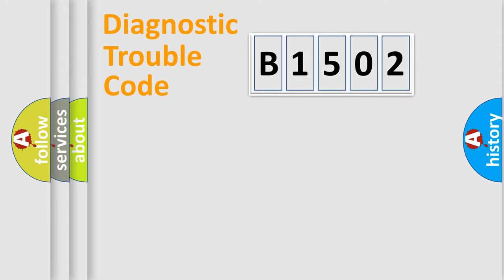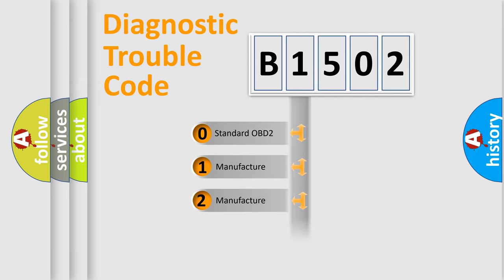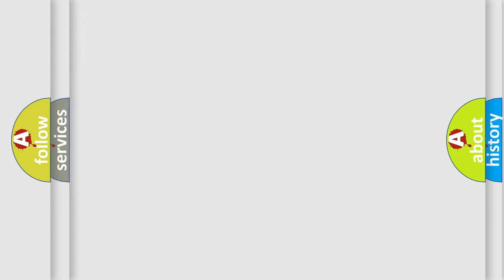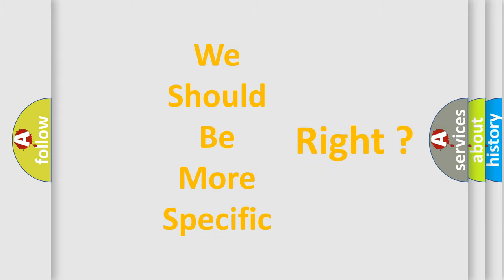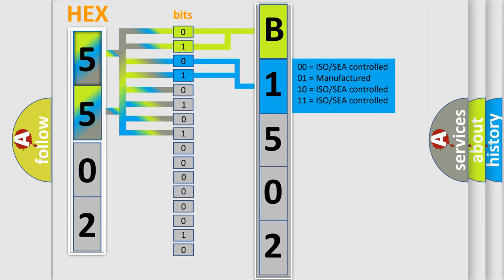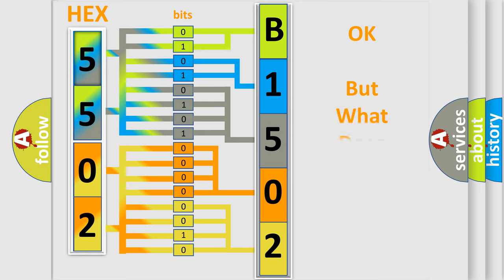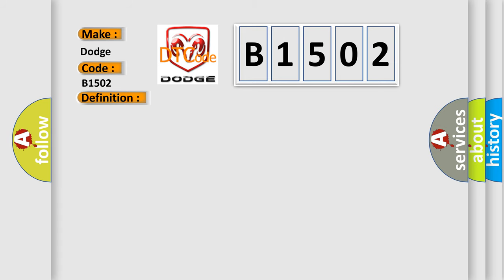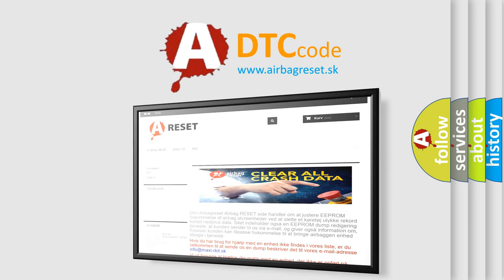DTC Dodge B1502 Short Explanation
Contents:
0:21 Basic DTC analysis according to OBD2 protocol standard.
1:48 Insight into programming
2:58 A diagnostically understandable description of the Diagnostic Trouble Code
3:05 Basic error definition

Make:
Dodge
Code:
B1502
Definition:
Ignition Coil No. 2 Secondary Circuit Insufficient Ionization
Cause:
Intermittent conditionCylinder No. 2 spark plug or wire is damaged or it has failedIgnition Coil No. 2 is damaged or it has failedIgnition coil control circuit is open or shorted to groundASD relay output circuit problemsPCM has failed